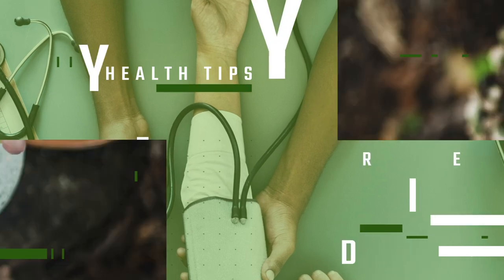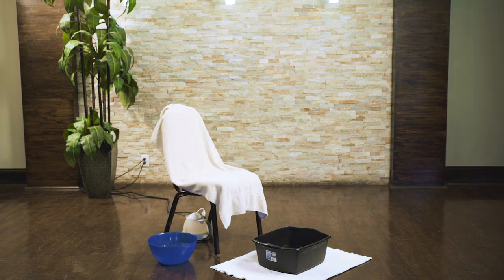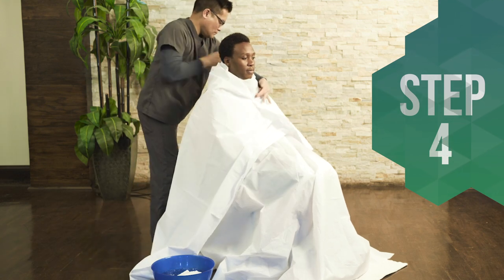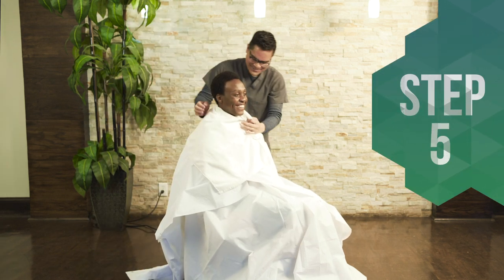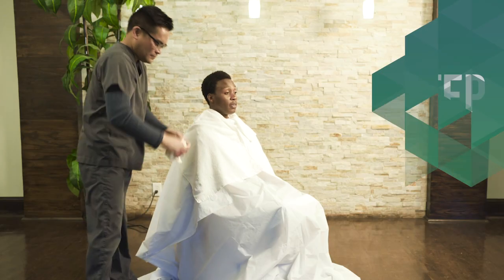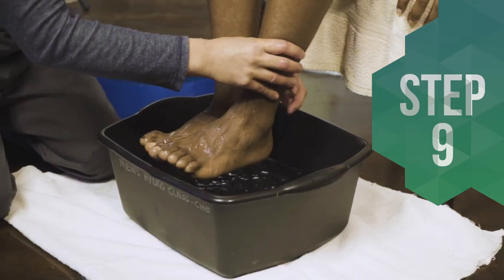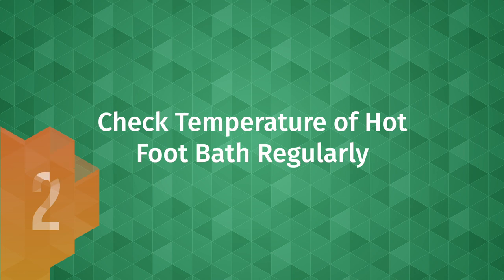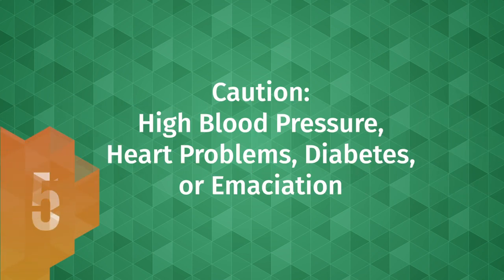Do This While in Quarantine | Easy Breezy Remedy to Boost Your Health | Flu, Cold, Detox, Arthritis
Follow us out on Facebook for daily plant-based recipes and natural remedy and health tips
Watch Danique explain a super easy natural remedy anyone can do from home. This Russian steam bath hydrotherapy treatment helps with recovery from the flu and cold, and provides relief from rheumatoid arthritis and gout. It also serves as a detox. For this treatment you'll need some tools that you'll most likely be able to find around your house. Easy breezy!

Contraindications:
Do NOT do this treatment if the person suffers from the following conditions:
• Heart problems (including valvular disease and atherosclerosis)
• Diabetes, poor sensation to heat.
• Emaciation

Need an immune booster? Come join us for the next 11-day Depression Recovery, Disease Reversal, or Life Alignment session at Wildwood Lifestyle Center

Get treated with natural remedies and only if necessary conventional medicine at the Wildwood Clinic